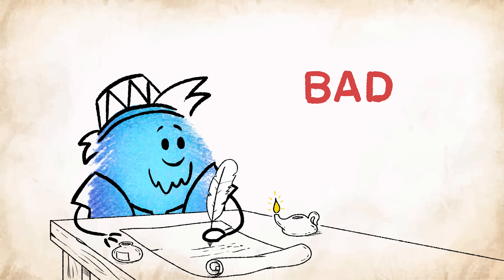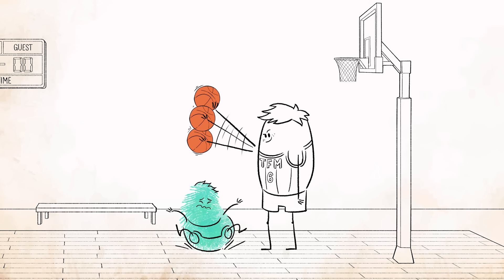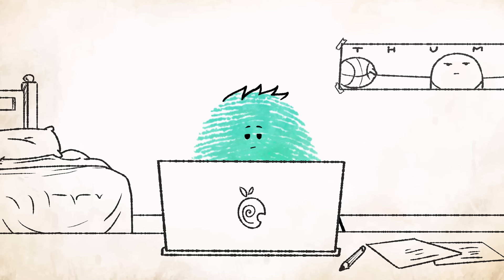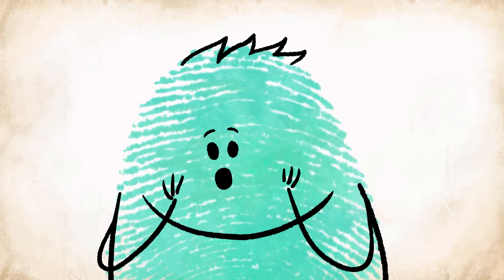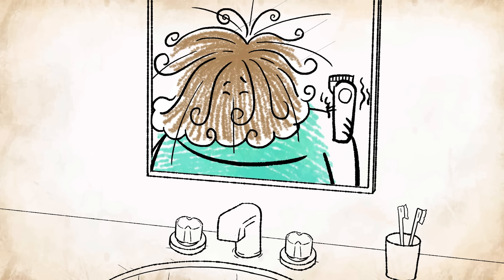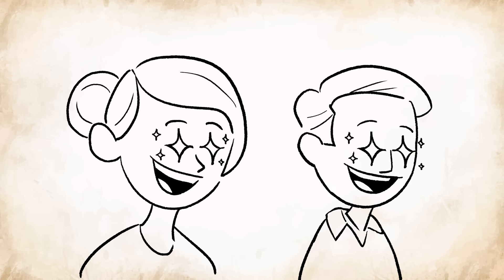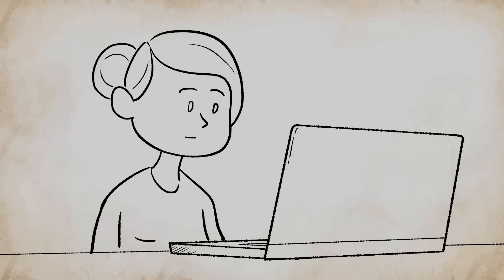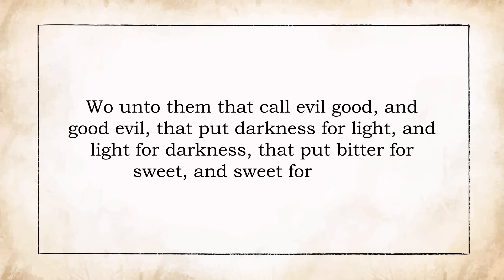Satan's Tricks - 2 Nephi 11-19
Navigating the ups and downs of his gooey growth spurt, Jeff discovers that not all promises on the internet should be believed—especially those that seem too tall to be true. Through his comical journey, our pint-sized protagonist learns a giant lesson about discerning truth from deception, mirroring the wise words of Isaiah from 2 Nephi 11-19 about how Satan loves to mix up our moral compasses.